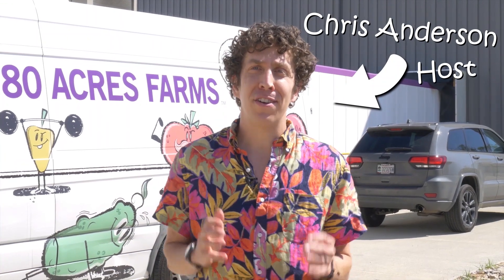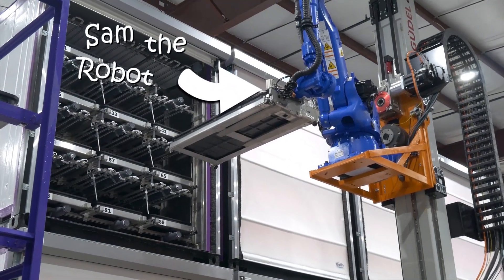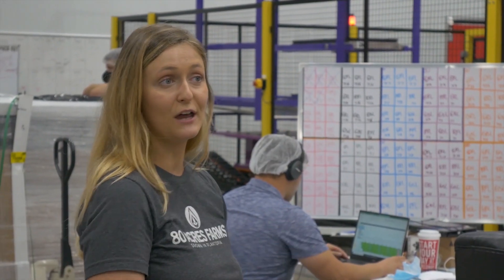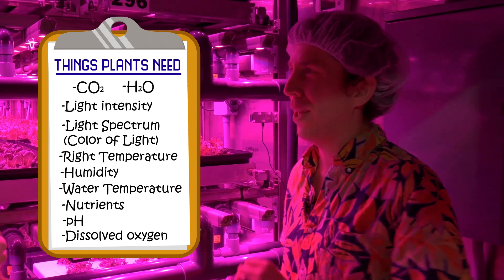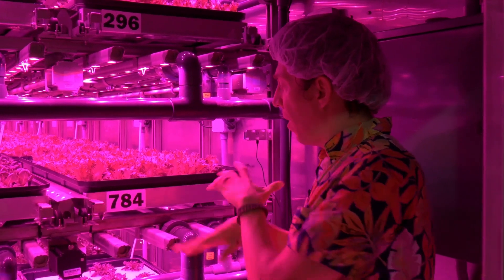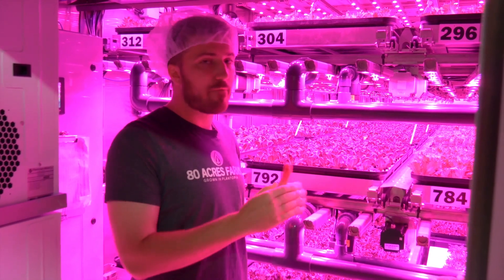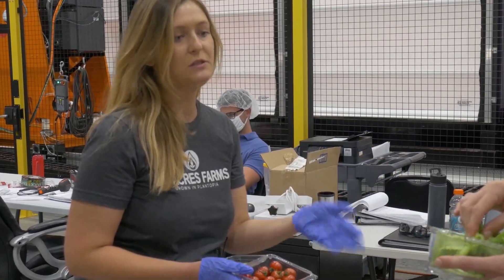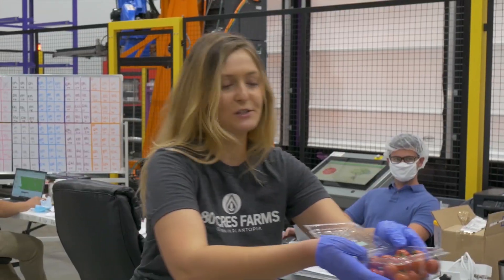Science Around Cincy: 80 Acres Farms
Chris visits 80 Acre Farms to see how they use renewable energy and robots to farm indoors.

Directed and filmed by Jordan Bardgett and Michael Pikar
Sound engineered by Kerry Stephens

A special thanks to:

-Liz Warren-Novick
-80 Acre Farms
-Fuel Cincinnati
-Northern Kentucky University College of Informatics
-Norse Media